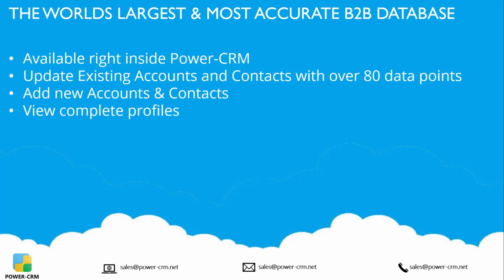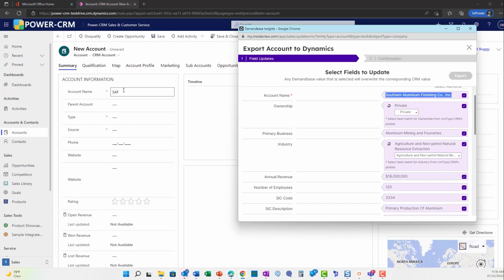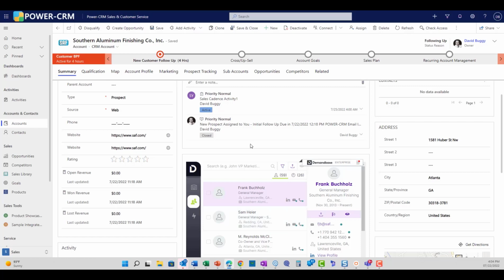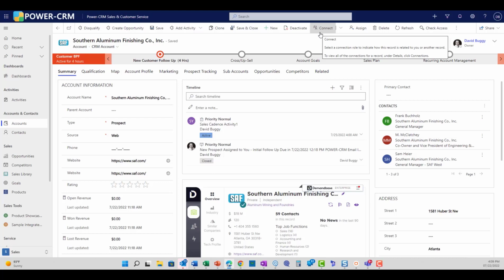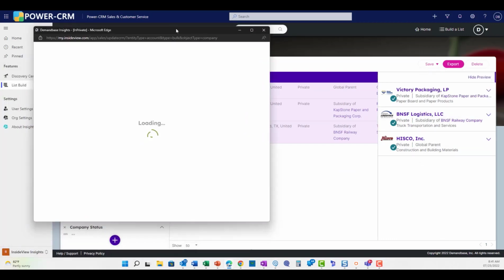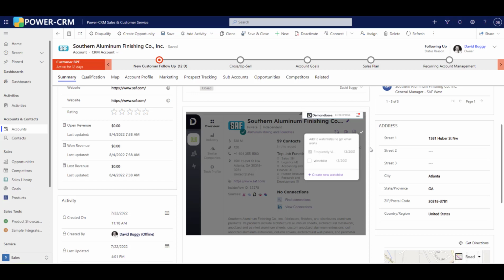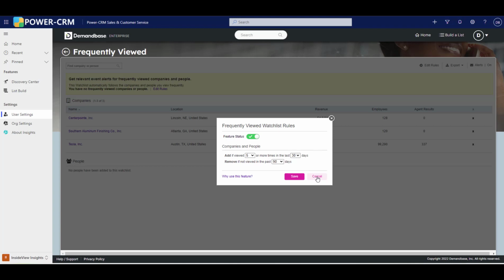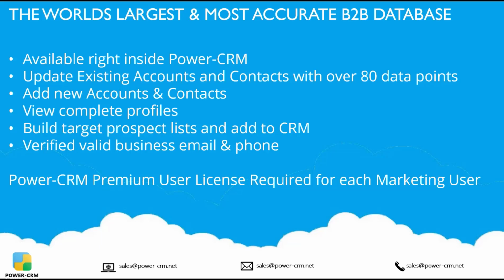Power-CRM Sales & Marketing Intelligence Demonstration powered by InsideView Insights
Power-CRM Sales & Marketing Intelligence Demonstration powered by InsideView Insights (now Demandbase Sales Cloud)

Smarter B2B Sales & Marketing, driven by Intelligence

Informed, Data-Led Sales & Marketing Teams Consistently Hit their Numbers
Power-CRM has built-in sales & marketing intelligence powered by InsideView Insights, the leading business-business sales & marketing database. In this demonstration, you will see how Power-CRM:

Infuses data & intelligence into sales & marketing
Improves target marketing capabilities
Improves lead/prospect qualification rates
Increases CRM user adoption
Fixes inaccurate CRM data